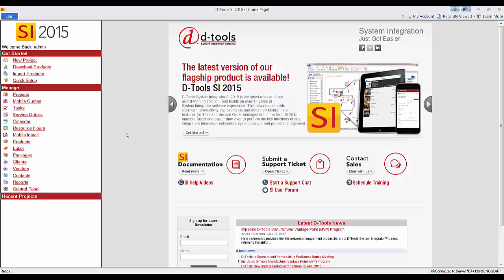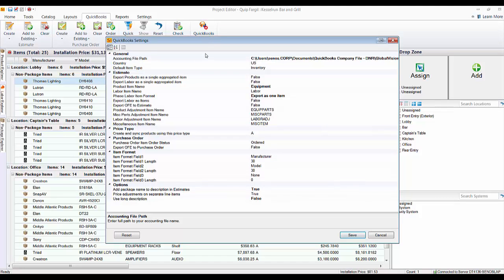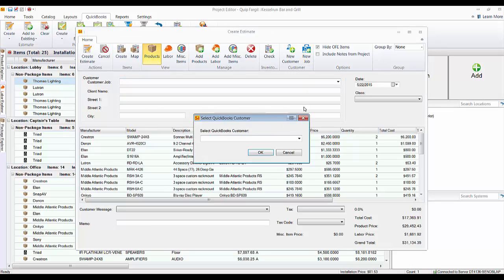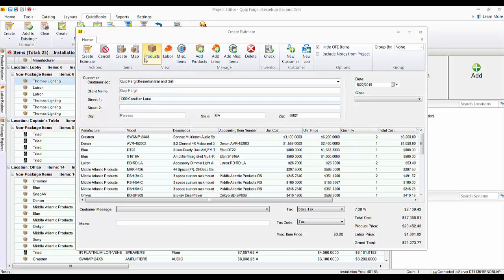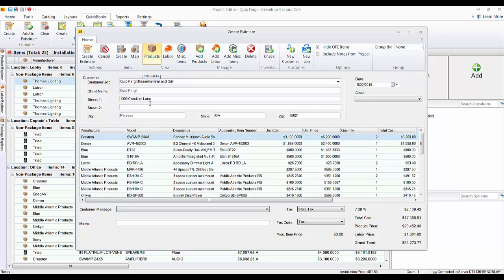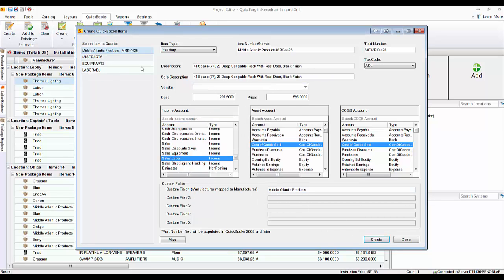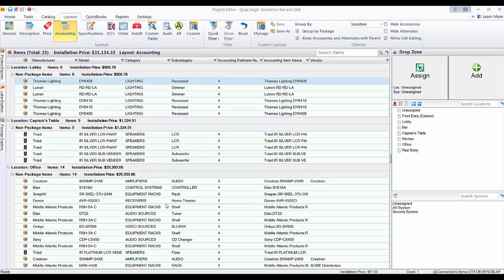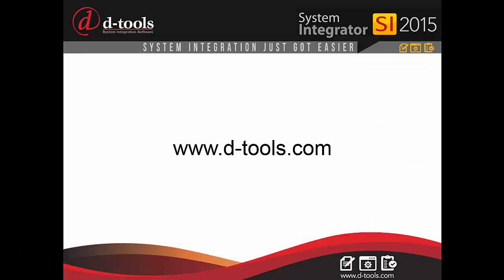Creating QuickBooks Estimates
This video demonstrates creating a QuickBooks Estimate from a D-Tools SI 2015 Project.